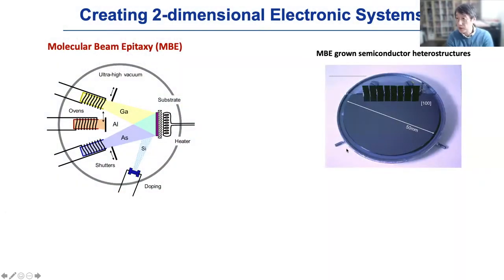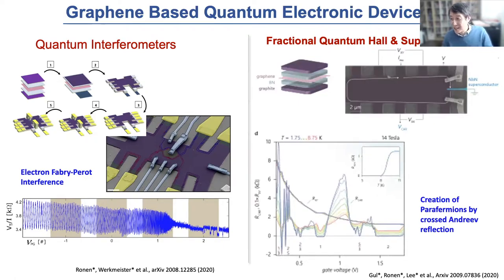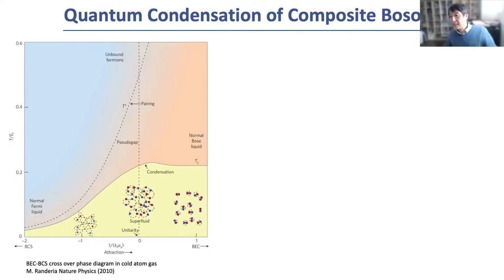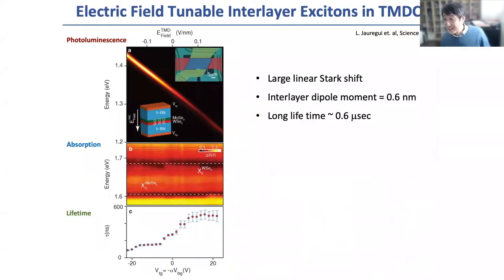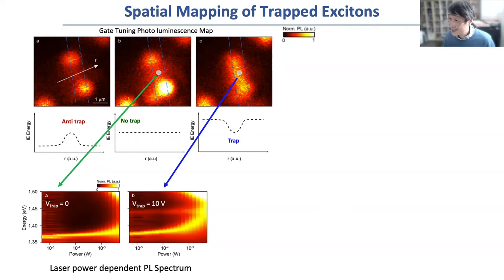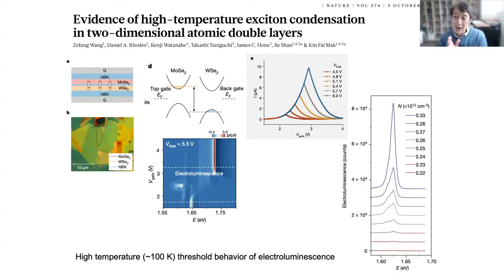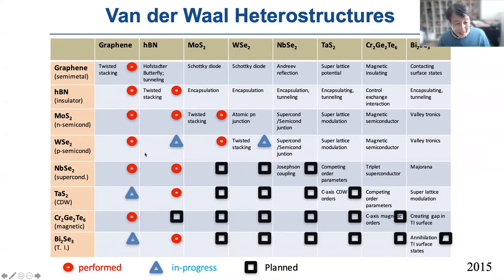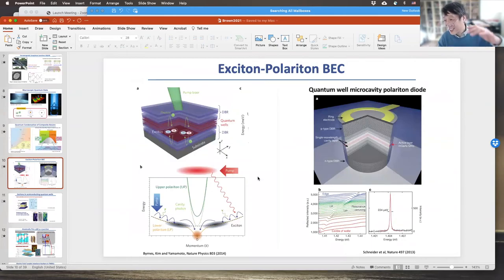"Stacking van der Waals atomic layers: quest for new quantum materials" Philip Kim (Harvard)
Modern electronics heavily rely on the technology to confine electrons in the interface layers of semiconductors. In recent years, scientists discovered that various atomically thin van der Waals (vdW) layered materials can be isolated. In these atomically thin materials, quantum physics allows electrons to move only in an effective 2-dimensional (2D) space.  By stacking these 2D quantum materials, one can also create atomic-scale heterostructures with a wide variety of electronic and optical properties. We demonstrate the enhanced electronic and optoelectronic performances in the vdW heterostructures, suggesting that these a few atom thick interfaces may provide a fundamental platform to realize novel physical phenomena. In this talk, we will discuss several research efforts to realize unusual quasiparticle pairing mesoscopic devices based on stacked vdW interfaces between 2-dimensional materials.